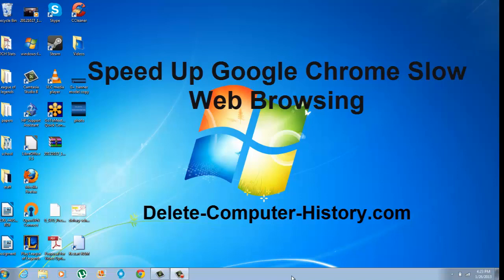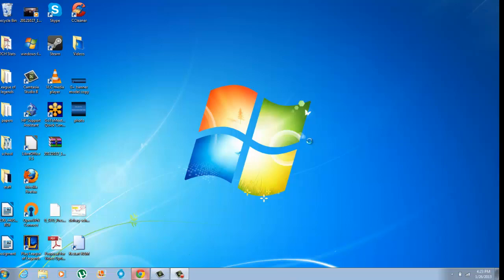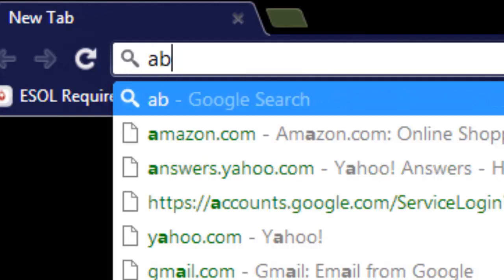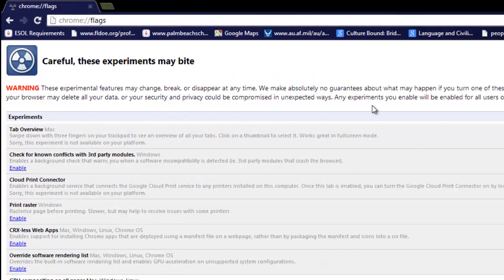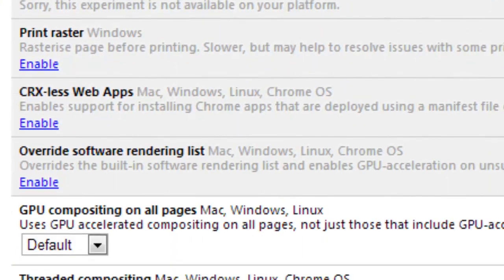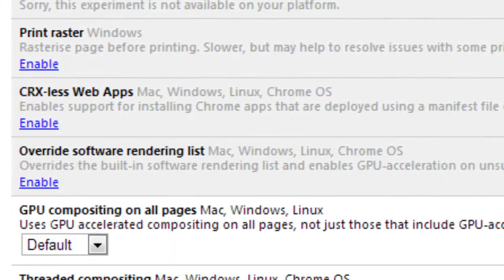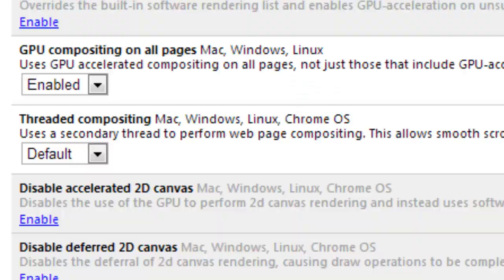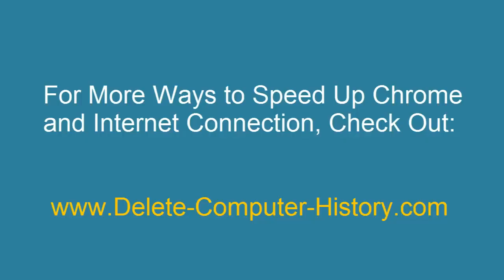Speed Up Google Chrome Slow Browsing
Why is Google Chrome Slow?. Because it is not optimized correctly.  There are many cool tips and tricks to speed up Chrome.  Using the GPU acceleration options is a good tweak. You should see a significant increase in  browsing speeds after enabling the GPU acceleration options. This tweak will use your computer graphics card to help load various website elements such as videos and images.  This feature frees up resources in  your browser for other essential operations. Try this option to see if you stop Google Chrome slow browsing.